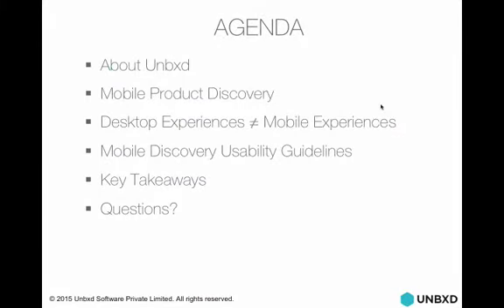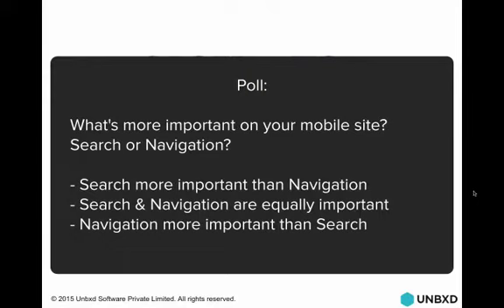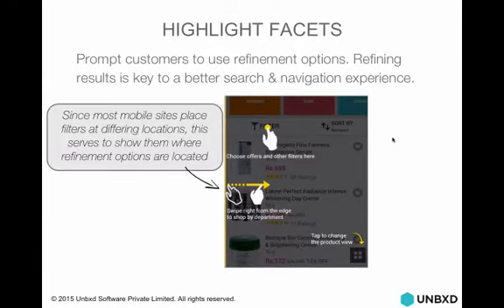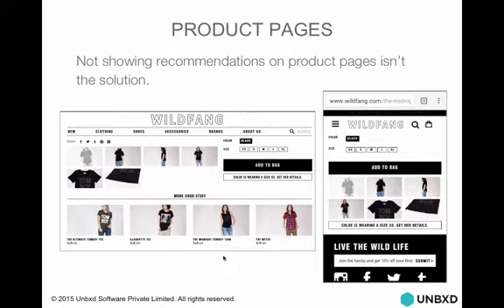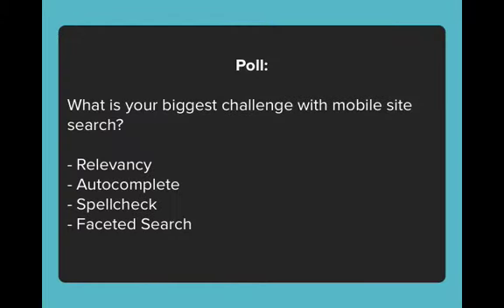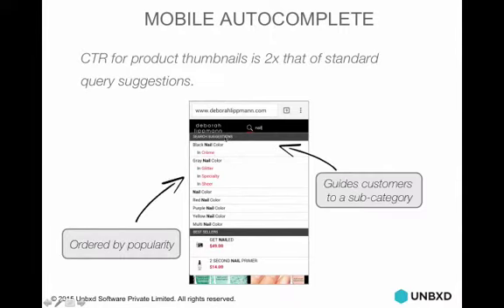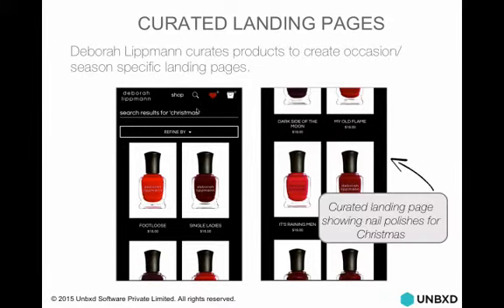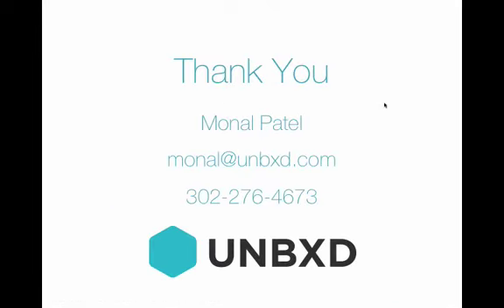Webinar: The Future of Mobile Product Disocvery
View the webinar recording to learn how you can design an intuitive mobile product discovery experience.